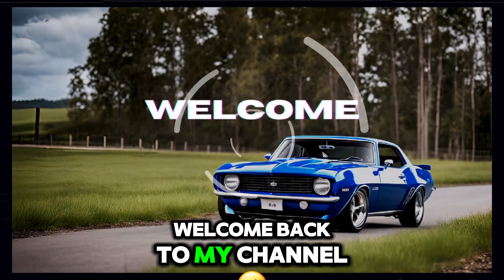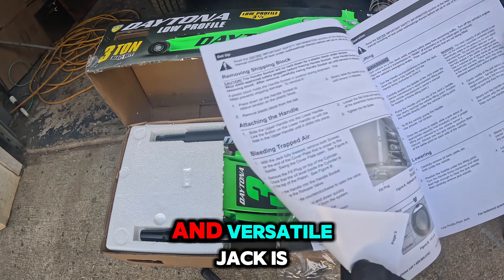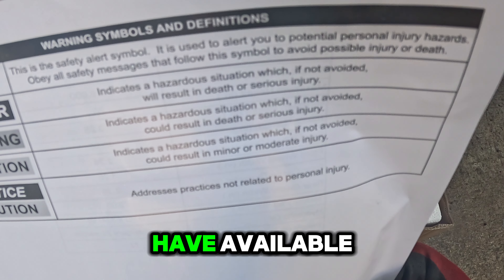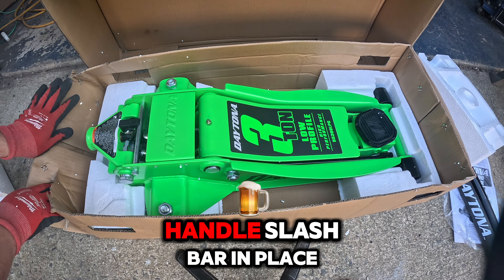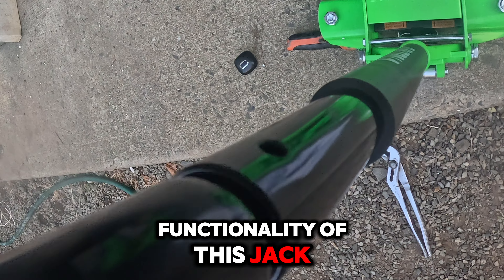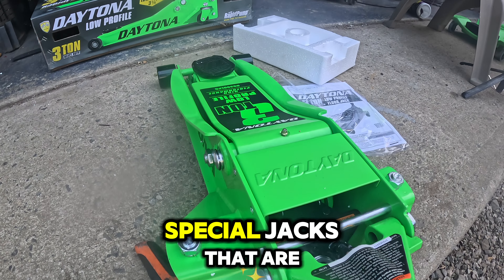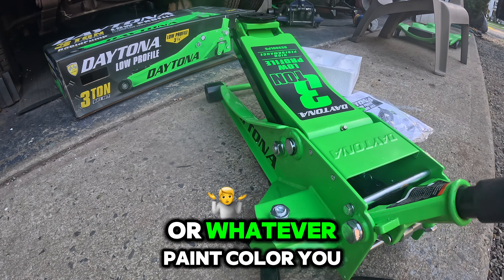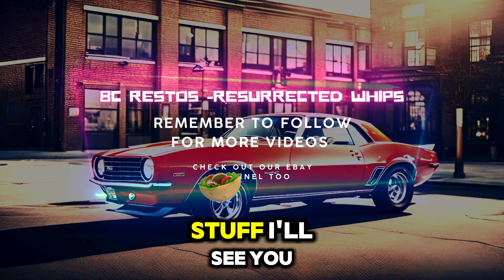Unboxing Of The 3 Ton Low Profile Daytona Jack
Hey there, DIY enthusiasts! Today, we're diving into the world of Harbor Freight 3 Ton Low Profile Jacks, and we're going to give you a thorough review.
Now, let me tell you, this jack is a game-changer for any DIY project. It's got a 3-ton capacity, which means it can handle even the heaviest of loads. And guess what? It's only $175 (price depending on sales, year and location)! That's a steal, folks.
But let's talk about the real star of the show: its low profile. This jack can get as low as 3 1/4 inches, making it perfect for those hard-to-reach spots. Plus, it's got thick steel , so you know it's built to last.
So, if you're looking for a reliable, affordable, and versatile jack, the Harbor Freight 3 Ton Low Profile Jack is definitely worth checking out.